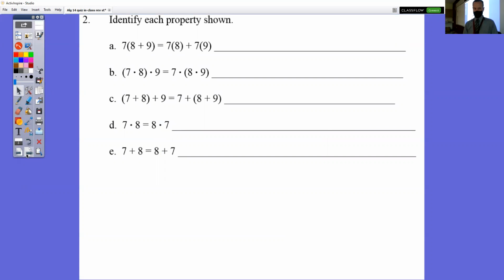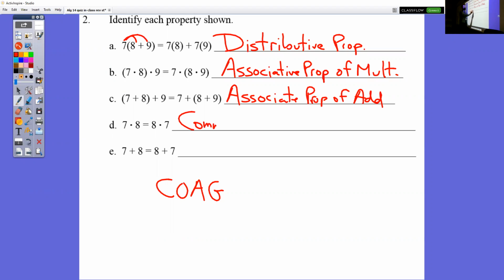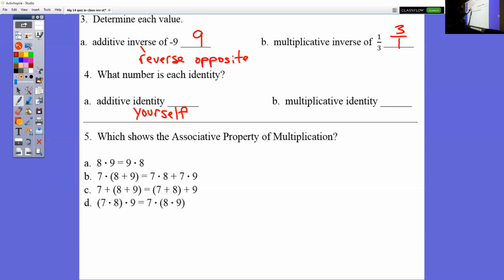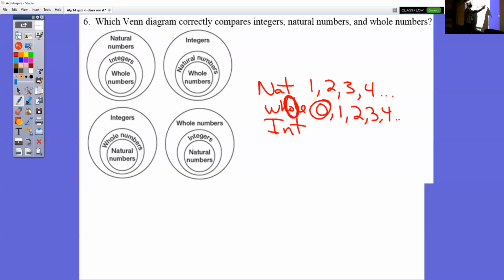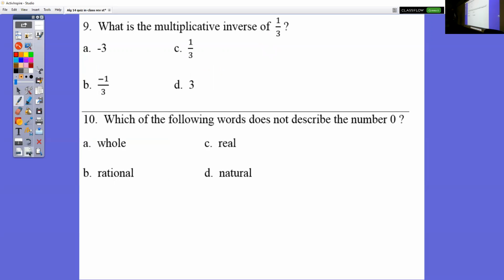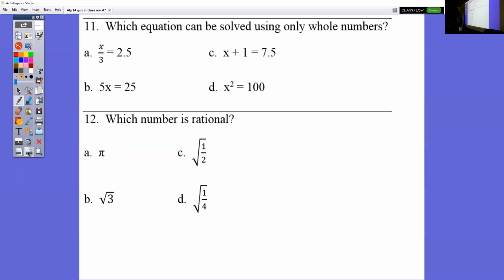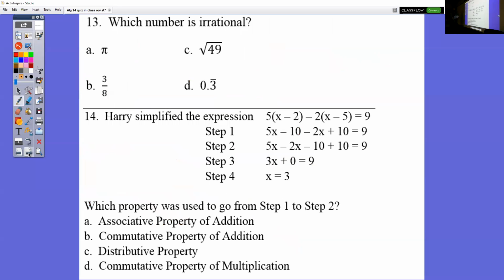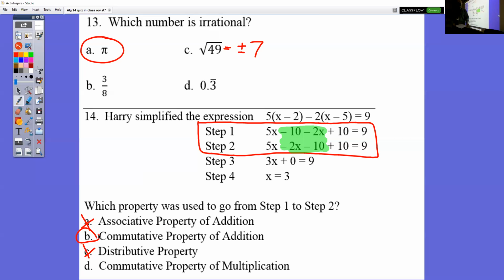Algebra Ch 14 Quiz Review